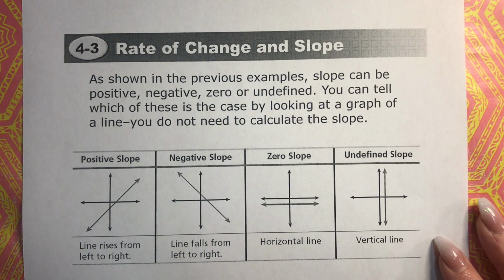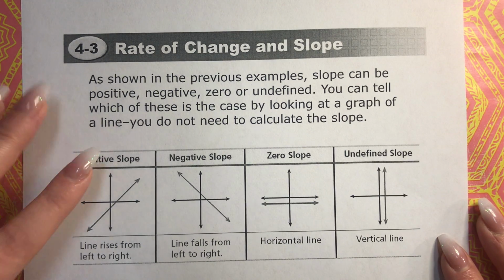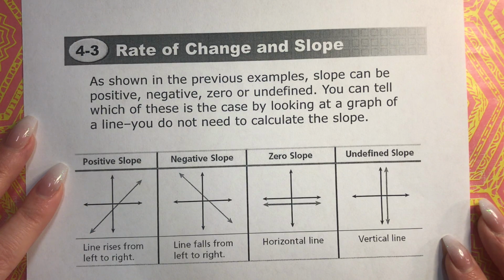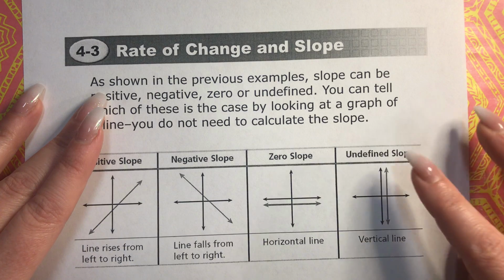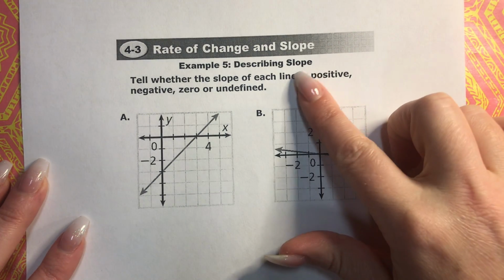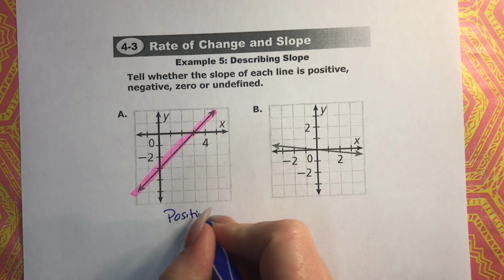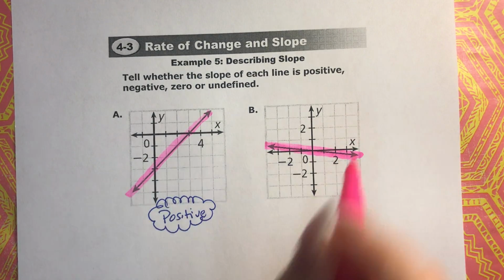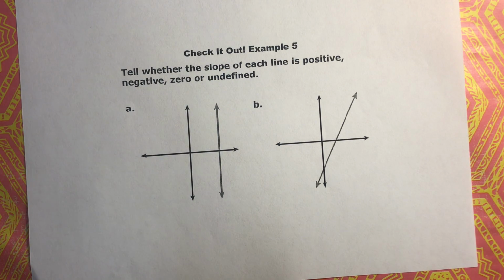Chapter 4.3 Describing Slope Ex. 5